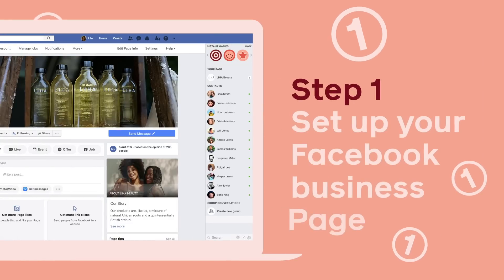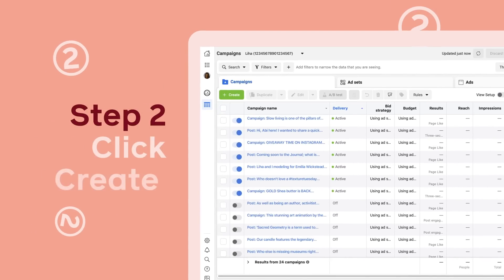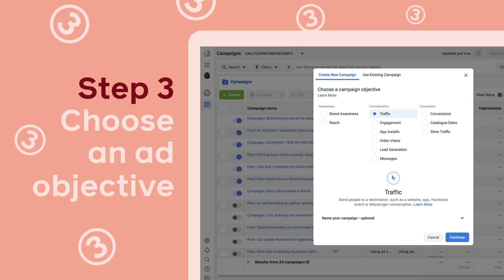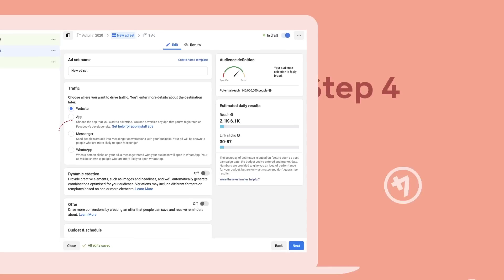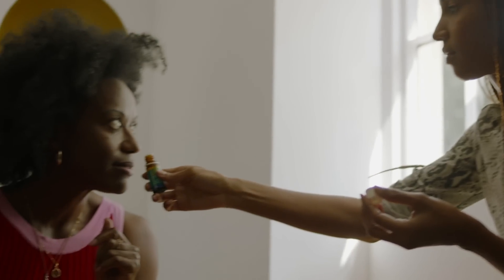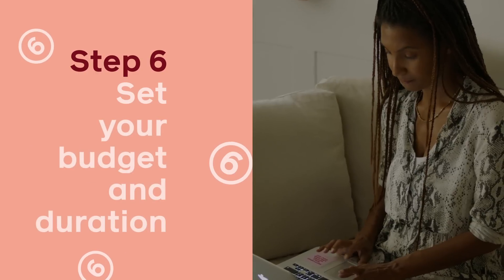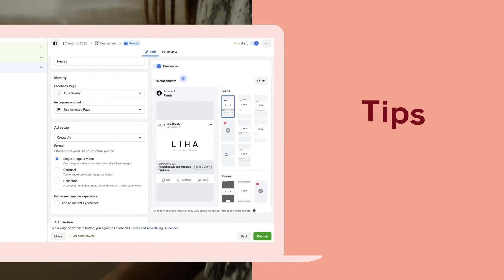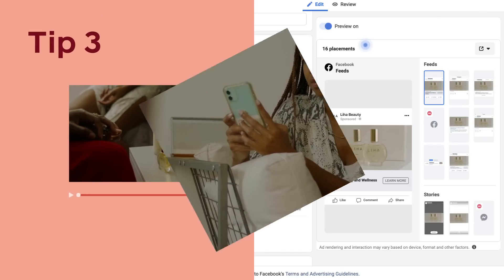How to Create an ad in Ads Manager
Facebook Ads Manager is a powerful tool to manage your advertising needs. In this tutorial, learn learn how to create an ad within Ads Manager from picking the right objectives to structuring campaigns for success.

For more tips on getting started with Ads Manager, check our our online learning series